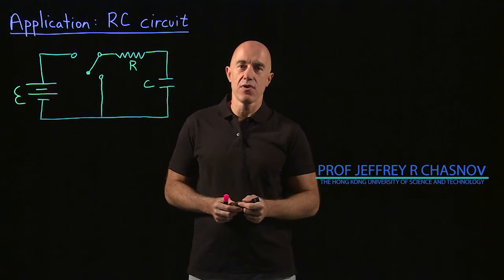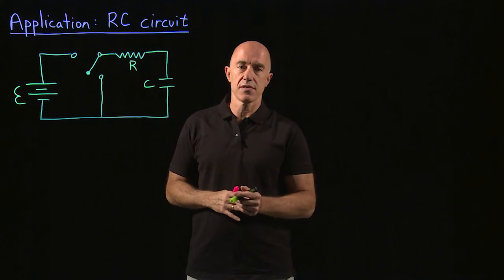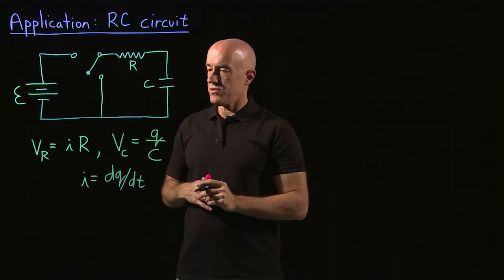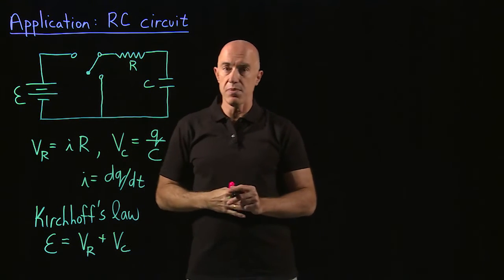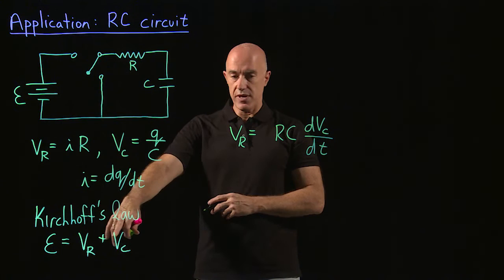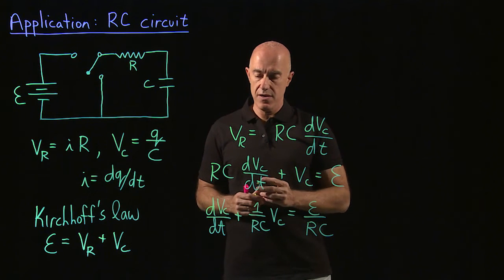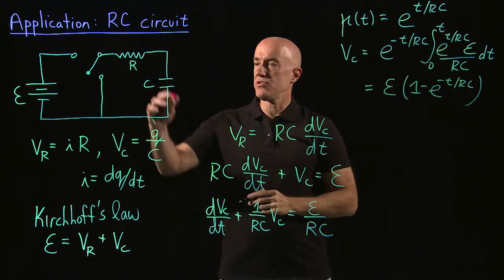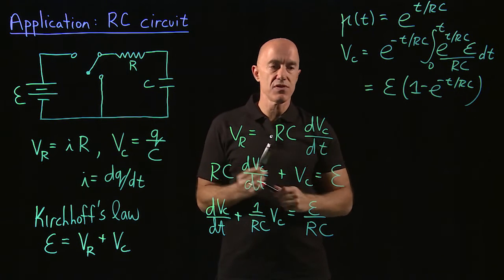RC circuit differential equation | Lecture 9 | Differential Equations for Engineers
Derivation and solution of the differential equation for an RC circuit.